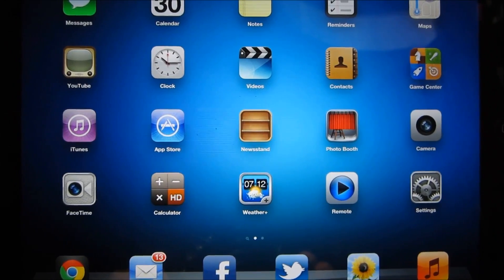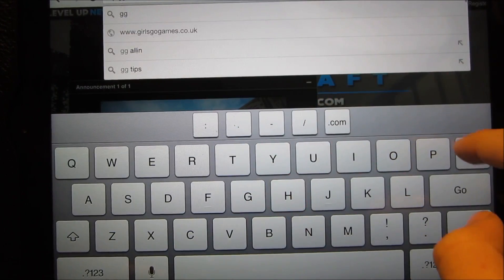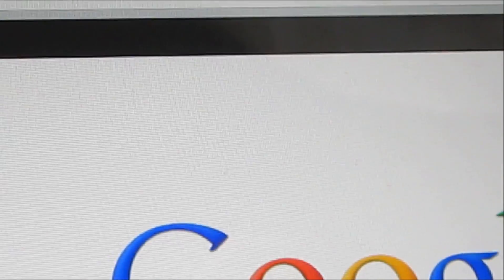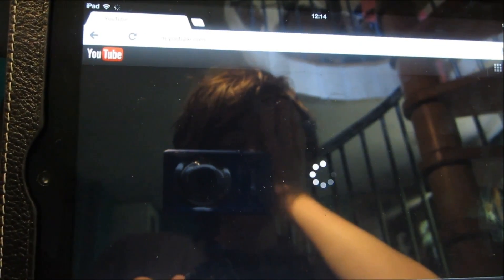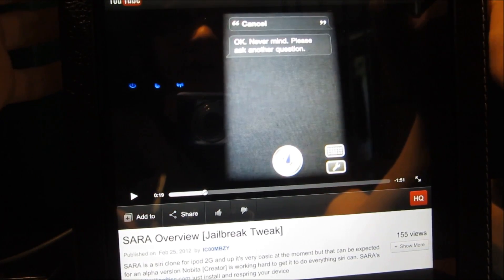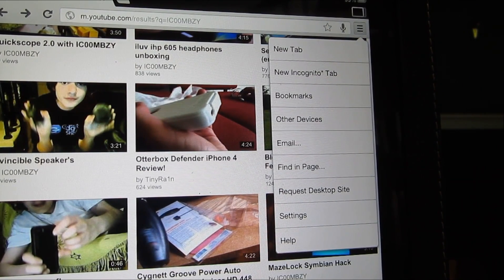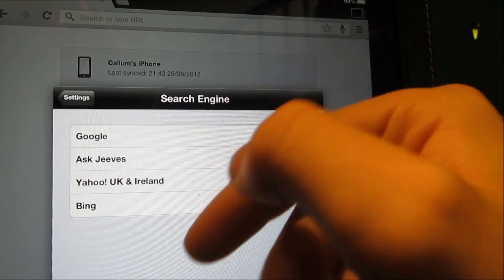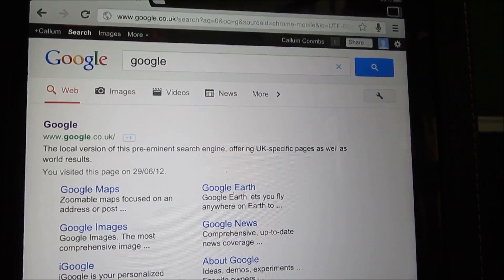Google Chrome for iOS iPad iPod Touch and iPhone!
During Google IO They announced Chrome for tablets and phones and i devices yes i devices go and download this great browser now!